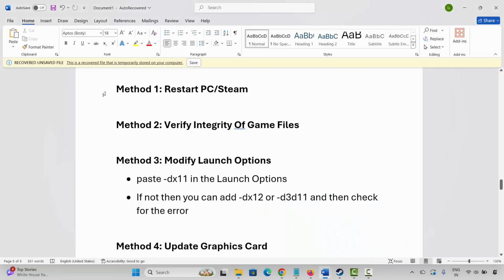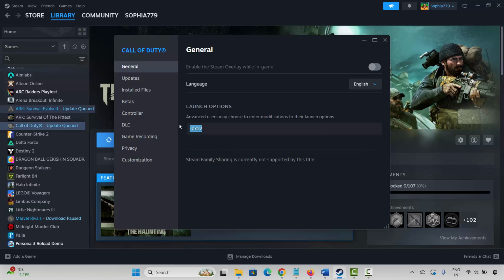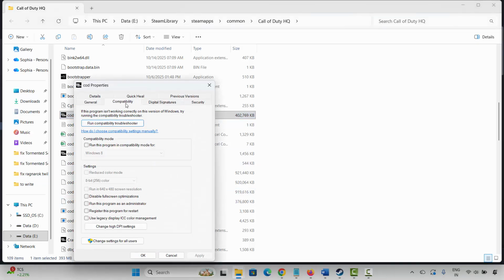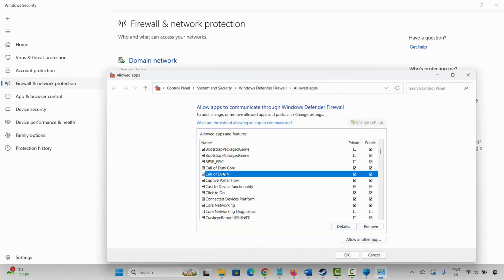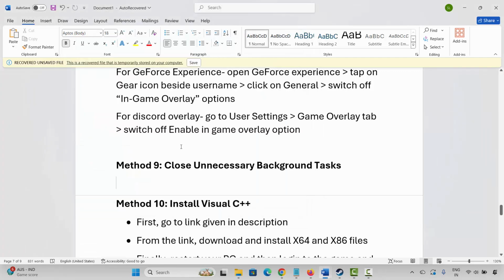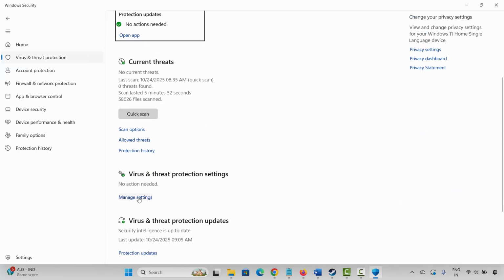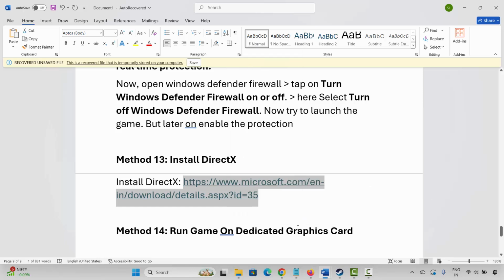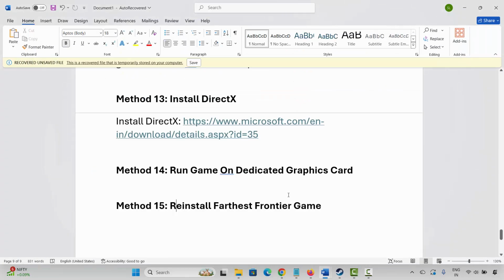Fix Farthest Frontier Not Launching, Not Loading, Crashing at Startup, Black Screen, Freezing on PC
Check out the complete list of solution to resolve Farthest Frontier Not Launching, Not Loading, Crashing at Startup, Black Screen, Freezing on PC
fix Farthest Frontier unable to launch on PC
How To Fix Farthest Frontier Not Starting on PC,
How To Fix Farthest Frontier Stuck on Loading Screen on PC,
How to Fix Farthest Frontier Lag,
How To Fix Farthest Frontier Stuck On Black Screen on PC (2025),
How to fix crashing at startup error in Farthest Frontier,

🌐Social Media-